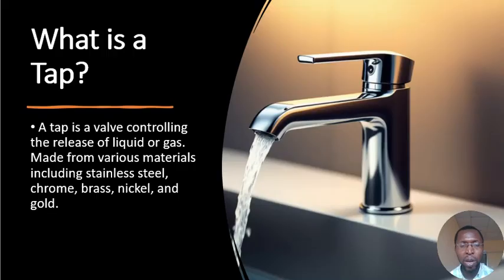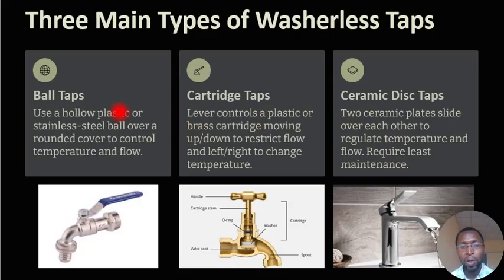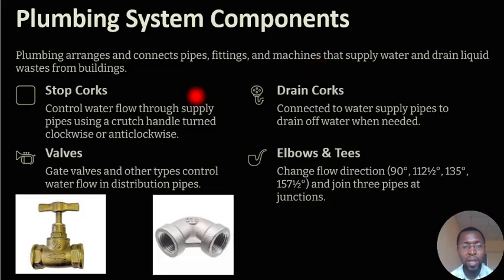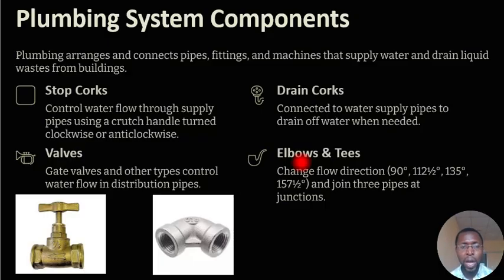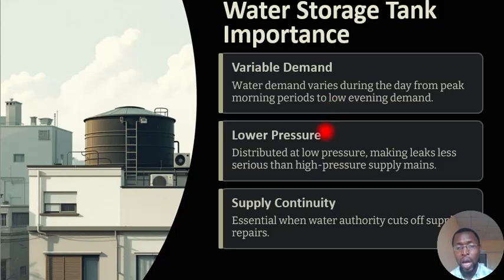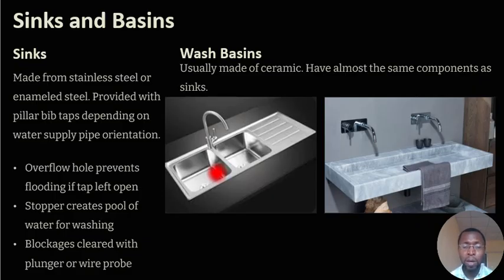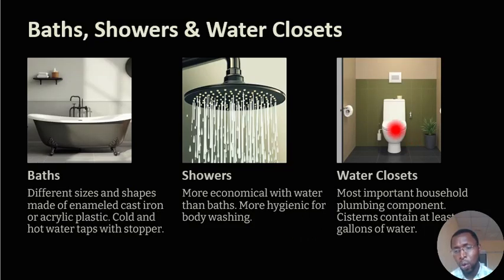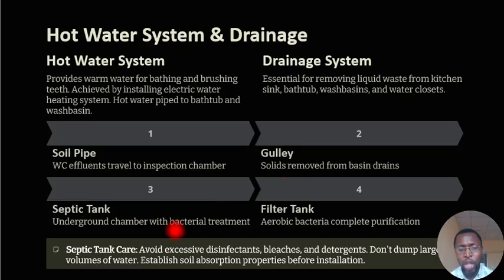TAPS AND WATER SUPPLY SYSTEM